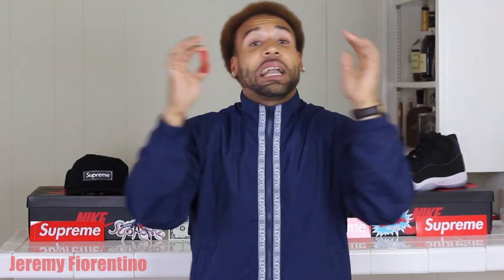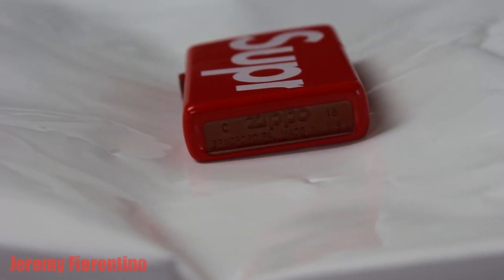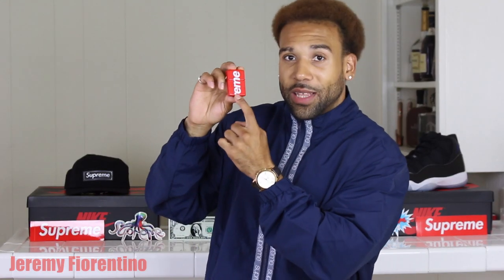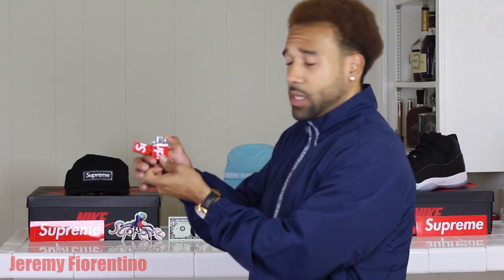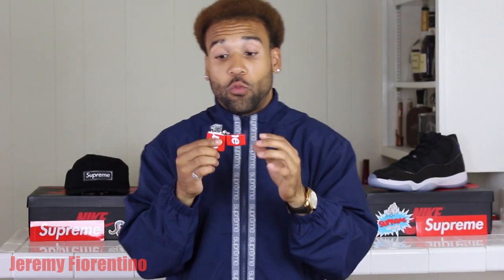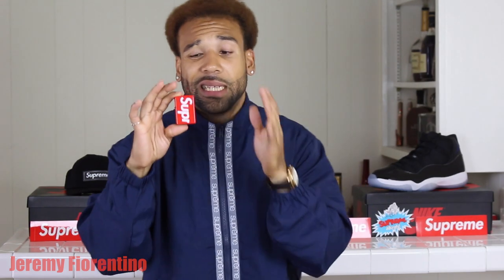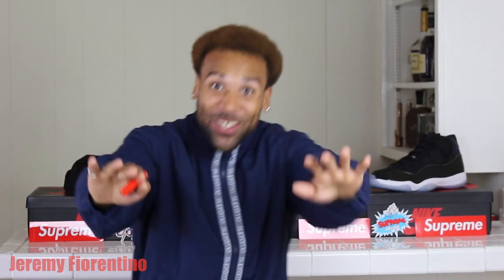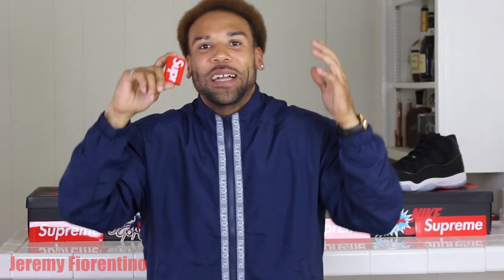Supreme Zippo Lighter Review/Legit check By Jeremy Fiorentino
Music
Artist: Yung Tuda
Song: Savage
Artist Instagram: @YungTuda